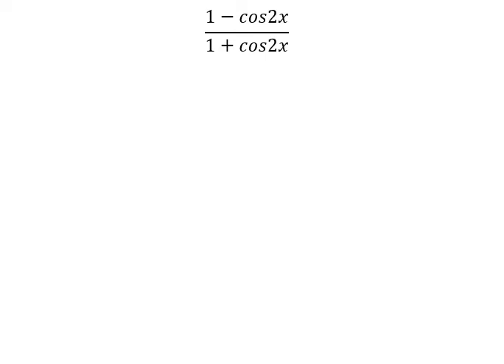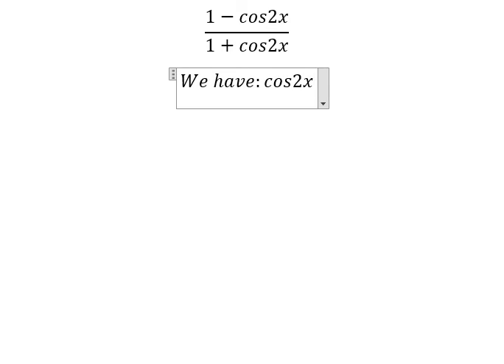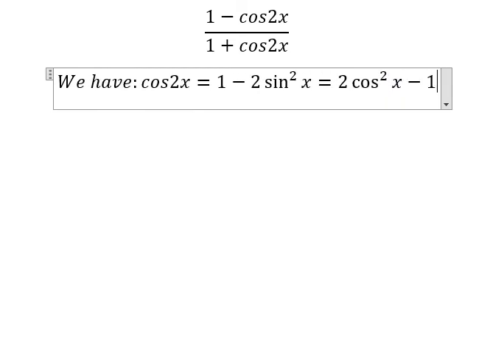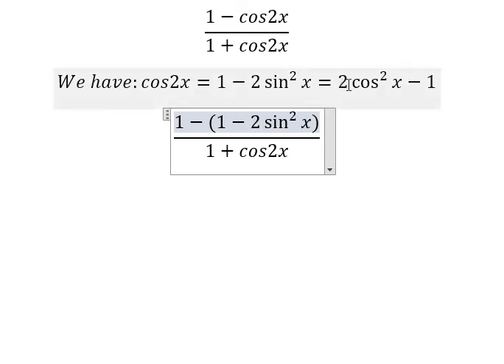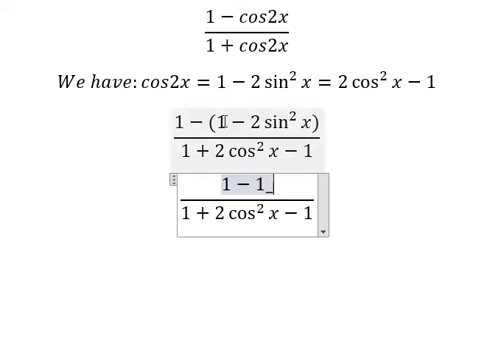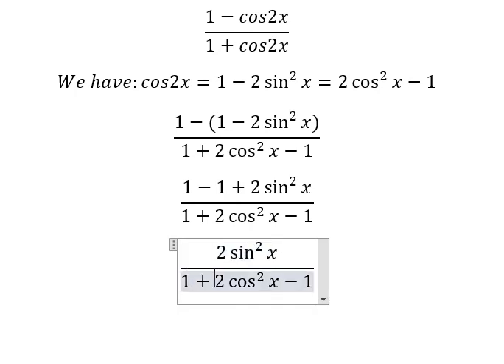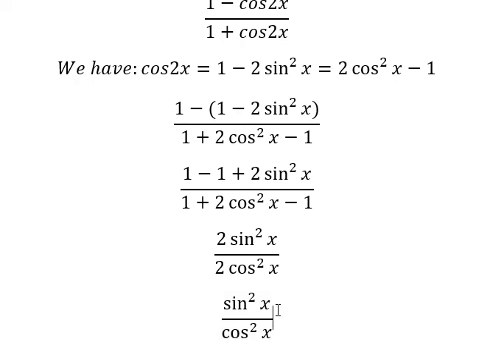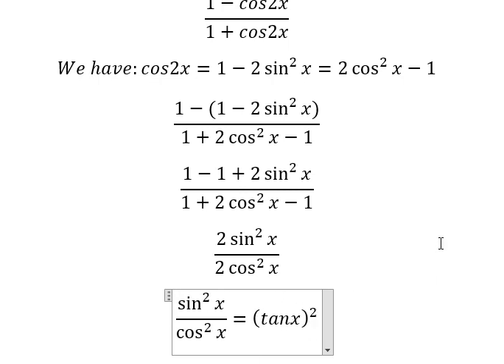Trigonometry Help: Techniques (1-cos2x)/(1+cos2x) - Formula - Basic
Here is a technique to solve this question and how to find them in here